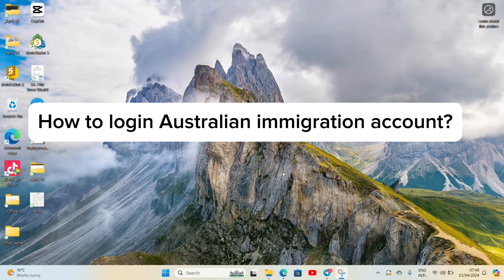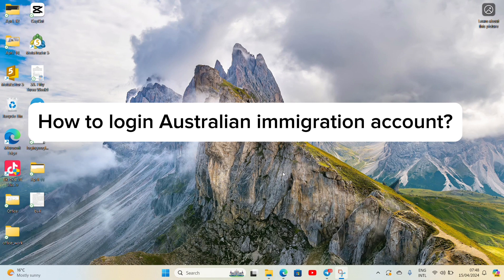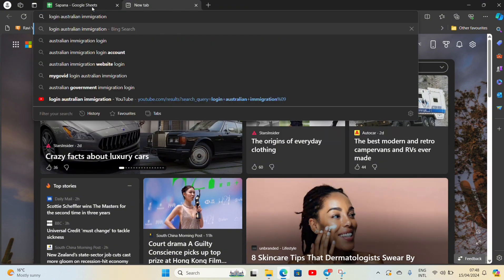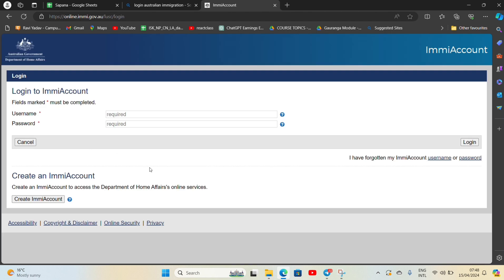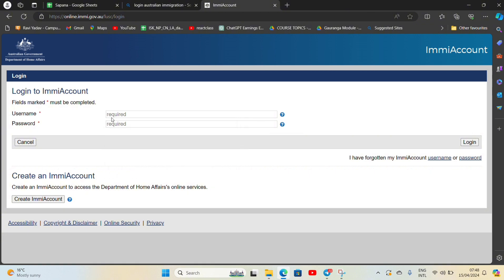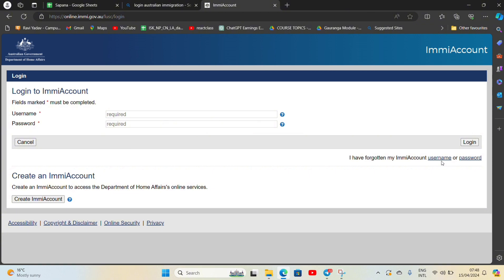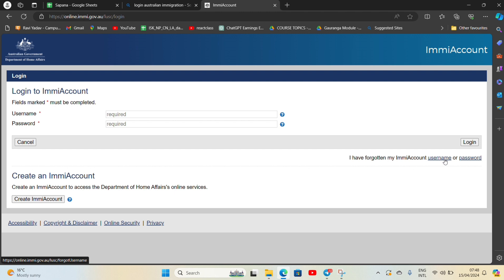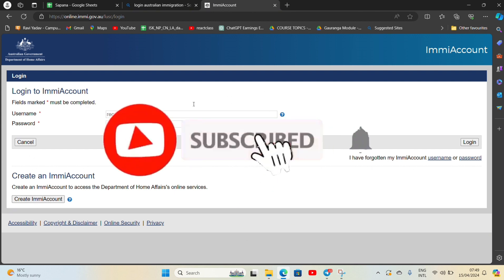Australian Immigration Account Login 2024 | How to Sign In Australian Immigration Account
In this video, we'll guide you through the Australian immigration account login process, ensuring you have access to all the necessary resources and updates for your immigration journey. Whether you're applying for a visa, checking the status of your application, or accessing important documents, your account login is your gateway to managing your immigration affairs efficiently.